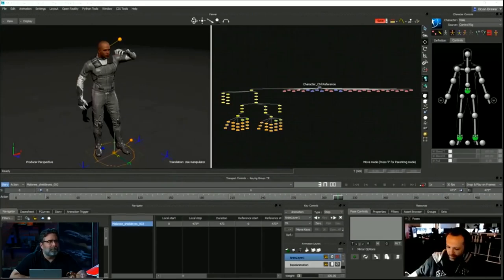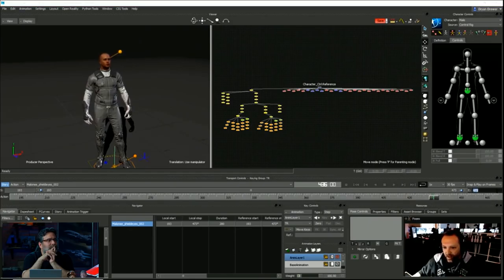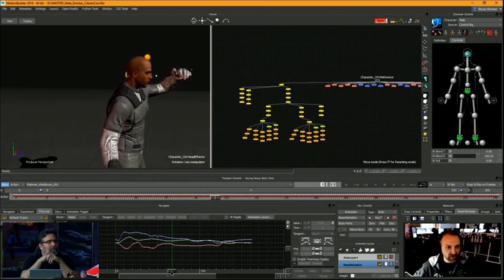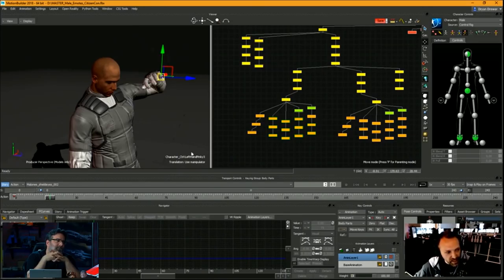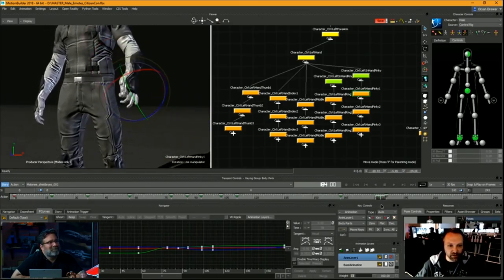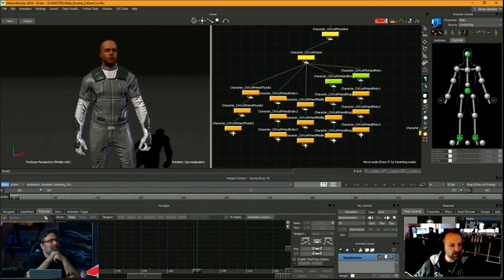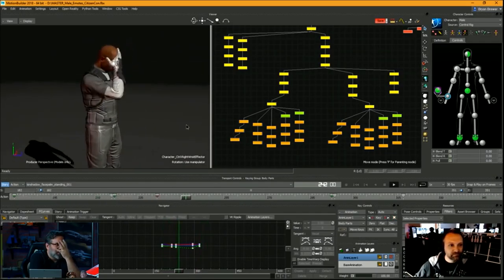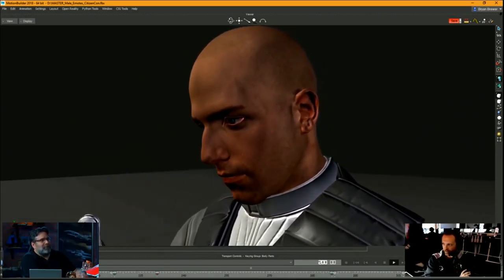Star Citizen Live: Animation Application 11/5/19 HD